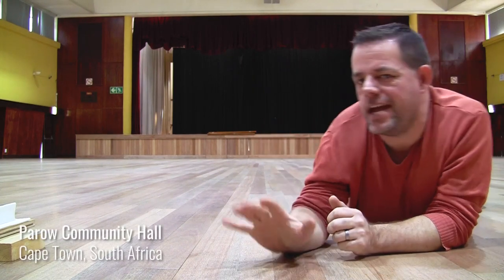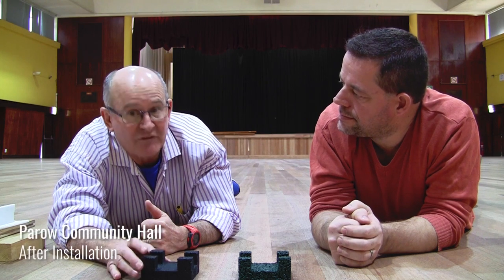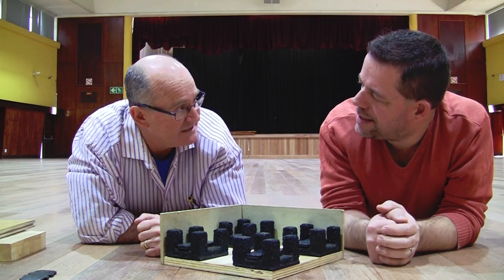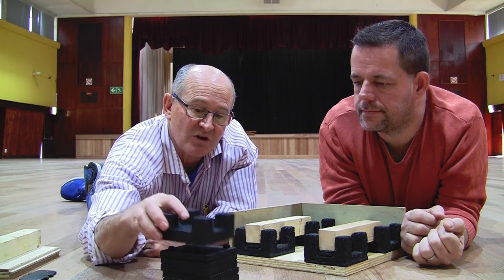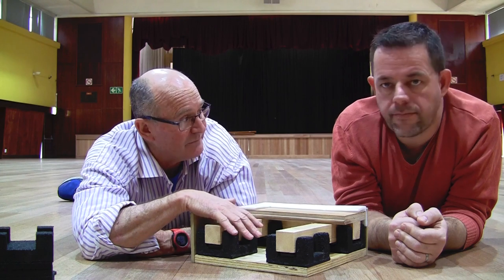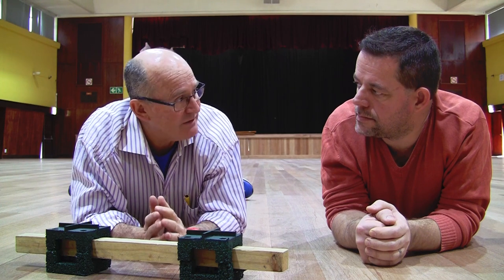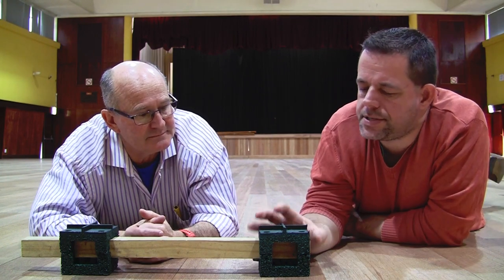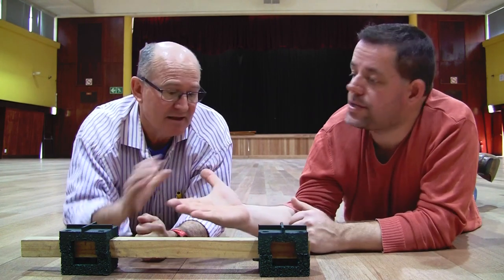Acoustic Cradle Review | S2 Ep 18 Revolutionary Floating Floor Sub-Structure System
In this episode we chat to Jonathan Bodley from The Flooring Connection about a revolutionary floor installation system that we know is going to get you very excited.

The Acoustic Cradle system is locally made in South Africa from recycled truck tyres and is a very cost effective approach to raised flooring, acoustic and underfloor heating options, deck installations on waterproofed surfaces and much more. Take a look to get more insight on how it works.

To find out more about this Plank Squad, a free global flooring community,

Studio22
3 Signal Crescent
Montague Gardens
Cape Town
7441
South Africa